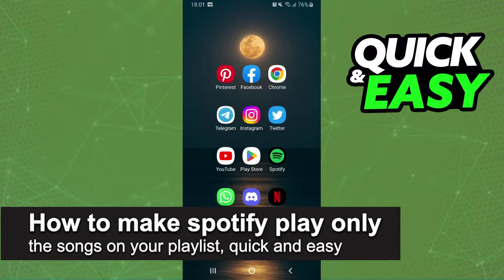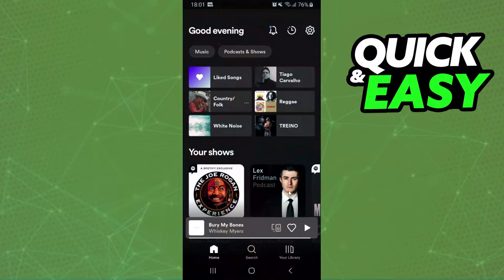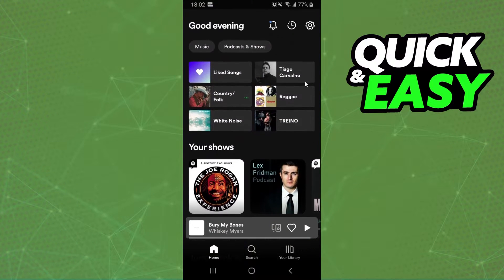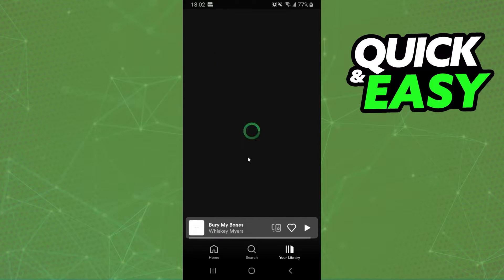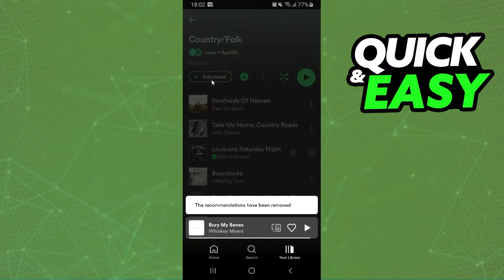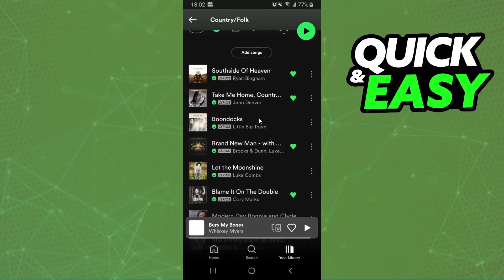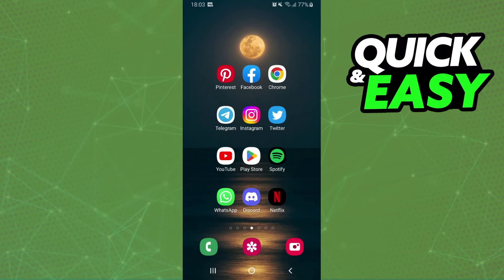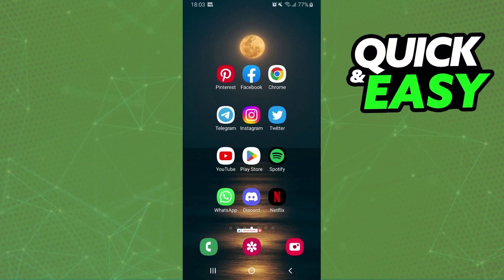How To Make Spotify Play Only The Songs on Your Playlist (EASY!)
In this video I will show you how to make spotify play only the songs on your playlist.

I hope I have helped you with the video!